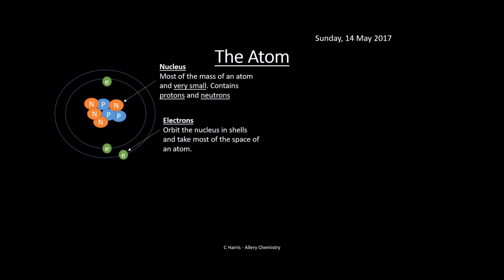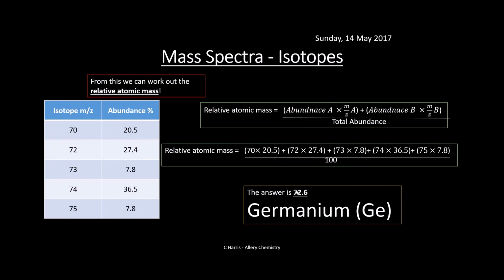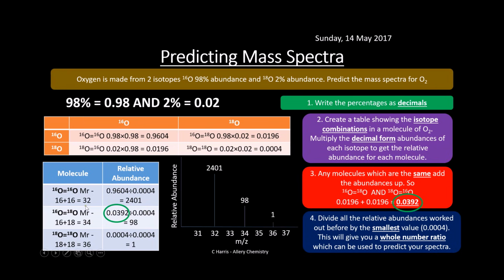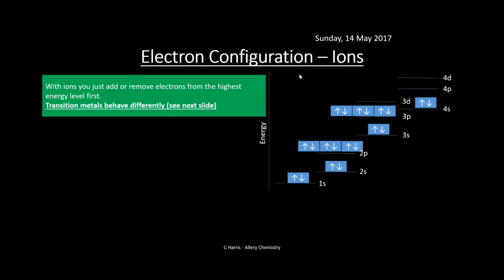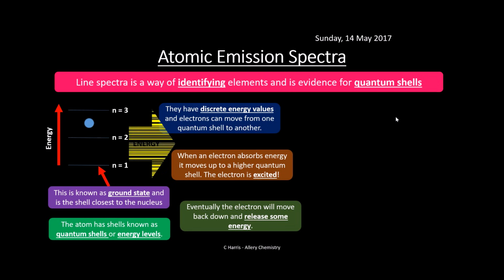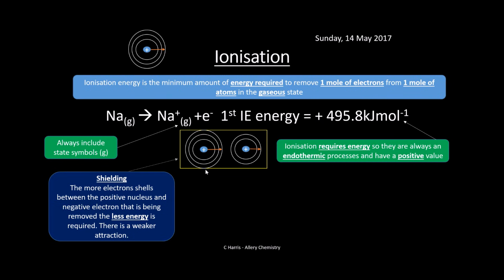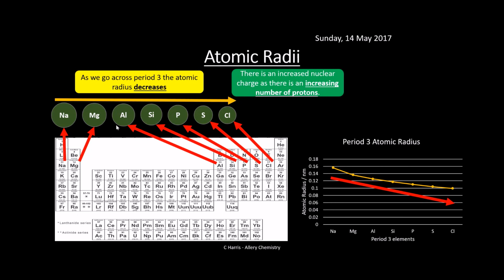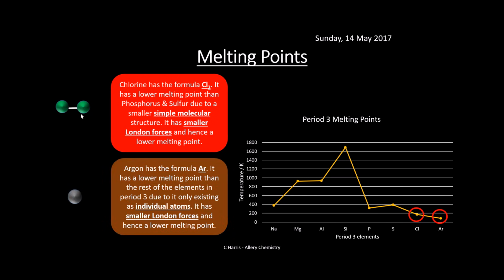EDEXCEL Topic 1 Atomic structure and the periodic table REVISION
14:30 CORRECTION THIS SHOULD BE M+ PEAK NOT M+1 AS THE MOLECULAR ION PEAK. APOLOGIES FOR THE OVERSIGHT!